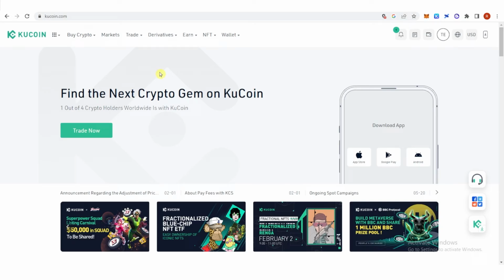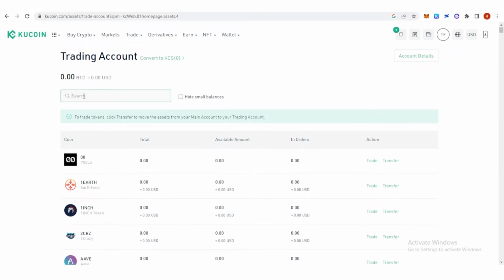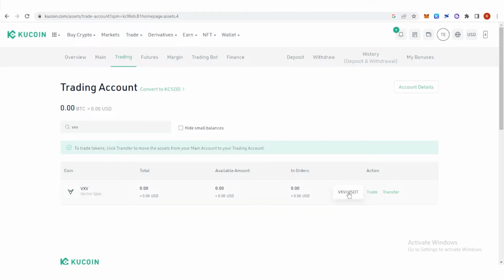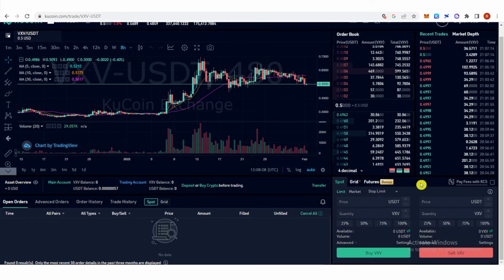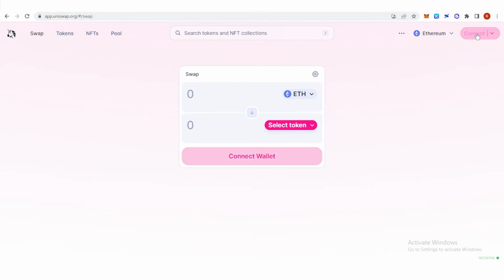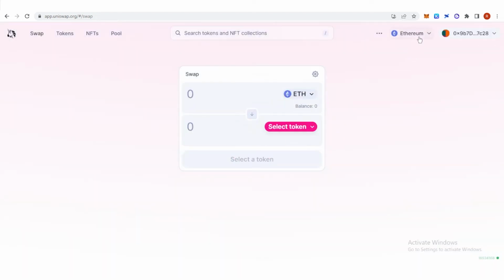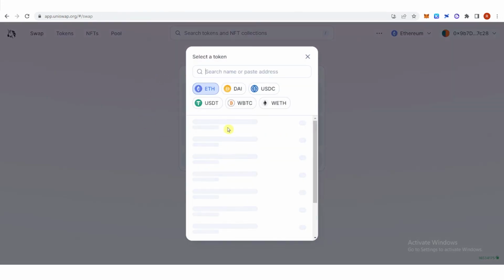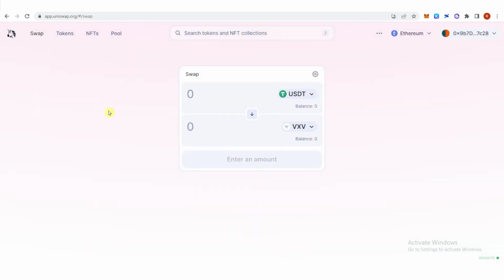How to Buy Vectorspace AI (TWO WAYS)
In this quick video, I will show you How to Buy Vectorspace AI step by step.

How to Buy Vectorspace AI

Vectorspace AI (VXV) is a cryptocurrency that is designed to power the Vectorspace AI platform. The platform is a decentralized artificial intelligence (AI) platform that enables users to create and trade AI-driven portfolios. VXV is the native token of the platform and is used to pay for services and rewards.

If you’re interested in buying Vectorspace AI (VXV), you’ll need to first create an account on a cryptocurrency exchange that supports VXV. Currently, the only exchange that supports VXV is Kucoin

Once you’ve created an account on Kucoin, you’ll need to deposit funds into your account. You can do this by transferring funds from your bank account or by using a credit or debit card.

Once you’ve deposited funds into your account, you’ll be able to buy VXV. To do this, you’ll need to search for VXV in the exchange’s search bar. Once you’ve found VXV, you’ll be able to view the current price and place an order to buy VXV.

Once you’ve placed your order, you’ll be able to view your VXV balance in your Kucoin account. You can then use your VXV to trade on the Vectorspace AI platform or to pay for services and rewards.

Buying Vectorspace AI (VXV) is a great way to get involved in the world of AI-driven portfolios. With VXV, you can access the Vectorspace AI platform and take advantage of its AI-driven portfolio trading capabilities.